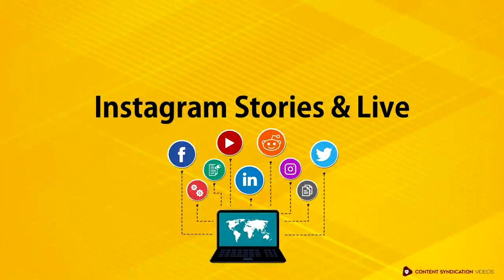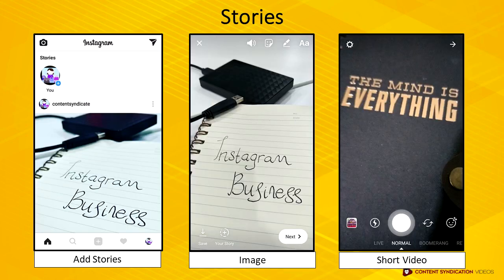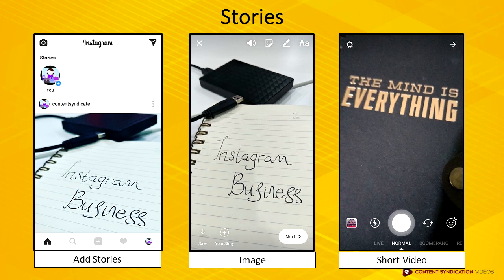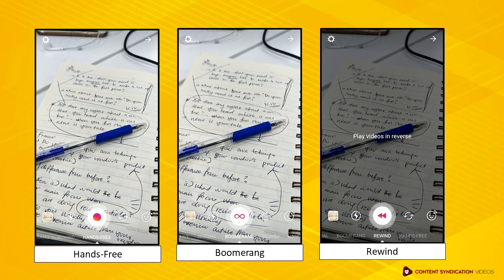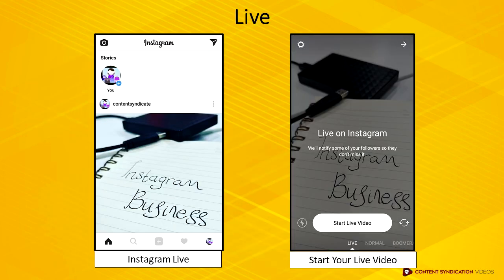Instagram Stories And Live | Content Syndication | Sociolance